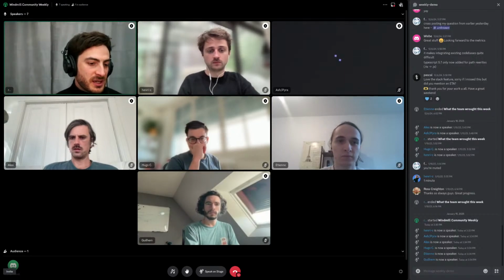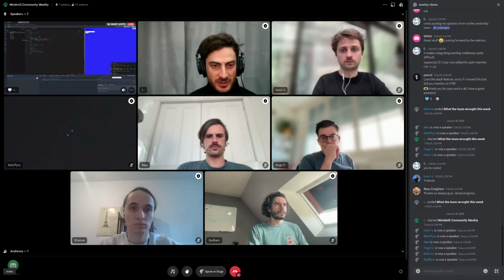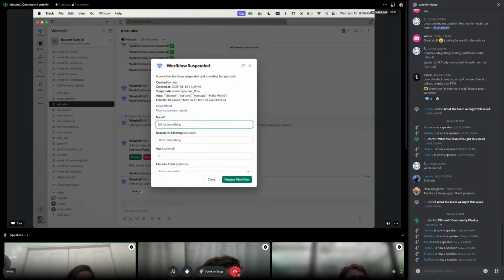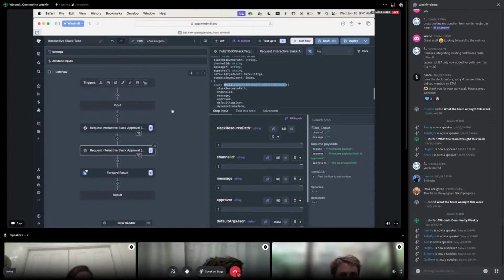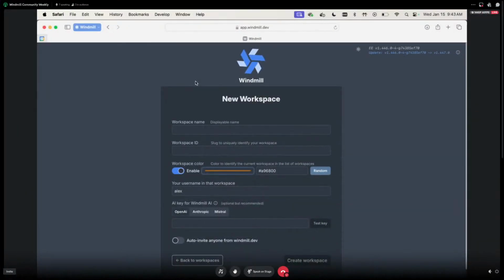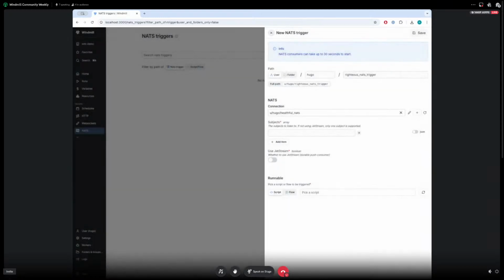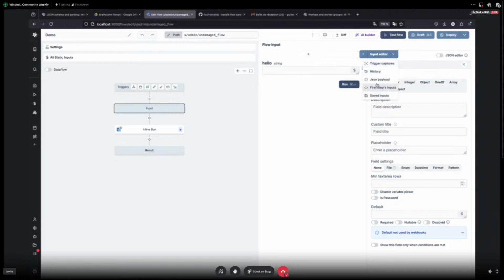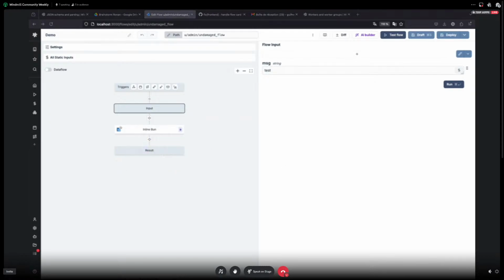Windmill Weekly #6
We present the latest updates from that week and answer questions from the community.

On the menu this week:

00:00 Full-code UI builder
06:00 Interactive Slack approvals | Workspace colors | Improved GitHub markdown
11:12 Oracle Database added as a SQL Language
12:28 NATS triggers
14:38 New UI for testing the triggers + New UI for editing flow inputs
20:45 Multiple python version support
23:20 "Coming soon" section on the /changelog page